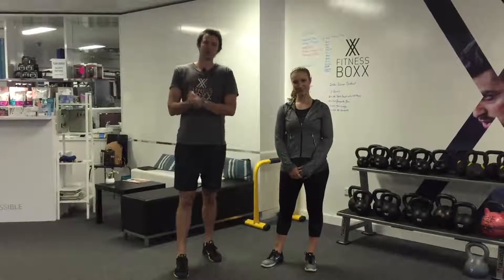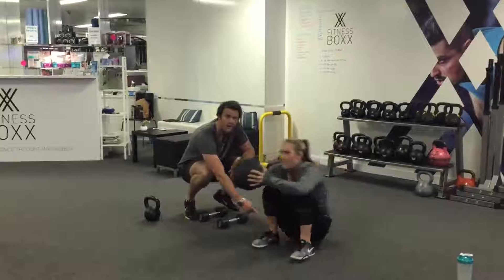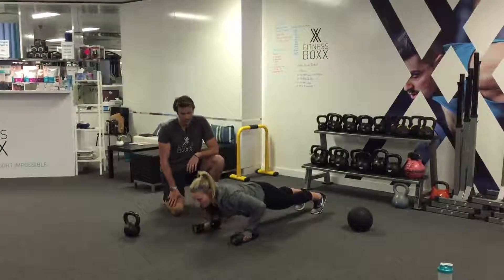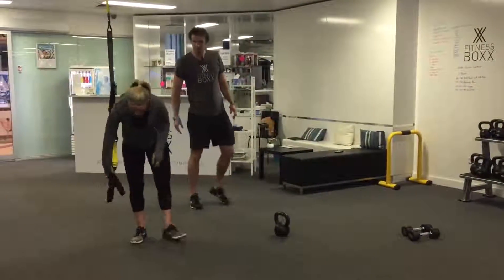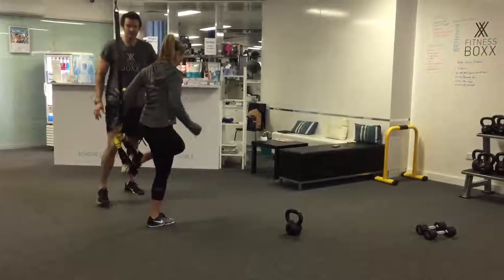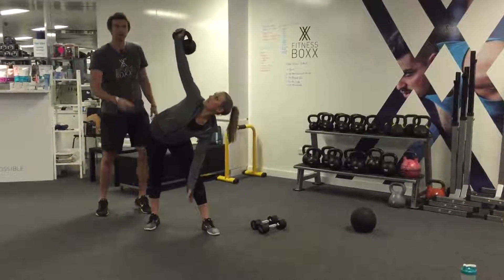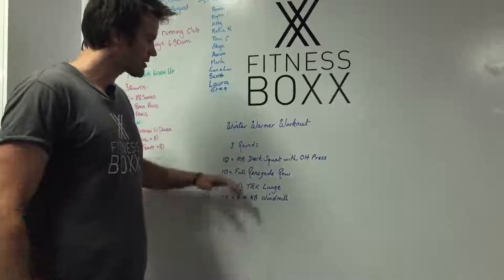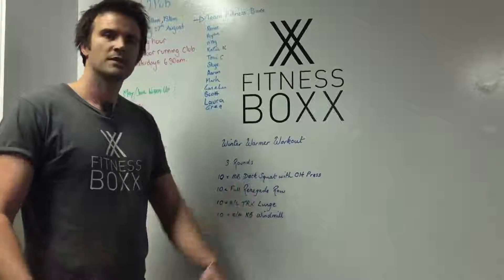Fitness Boxx Mona Vale-Weekly Workout 56